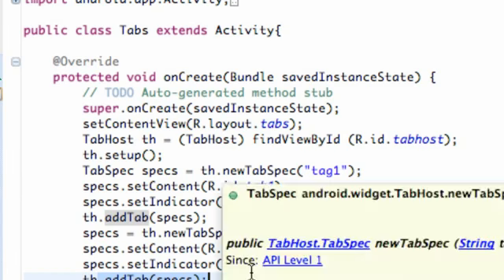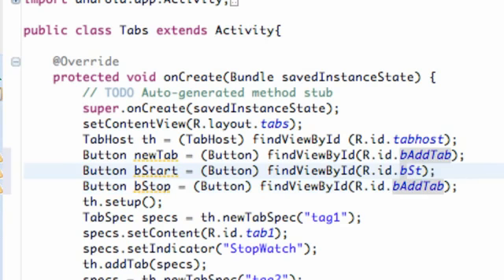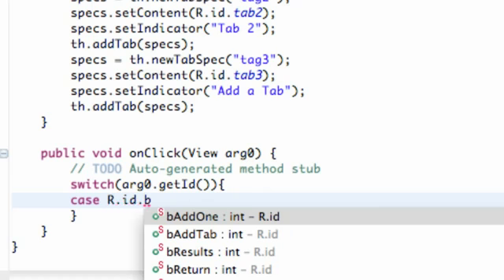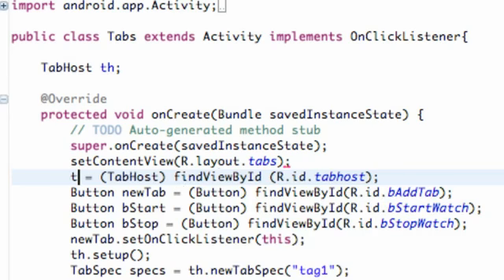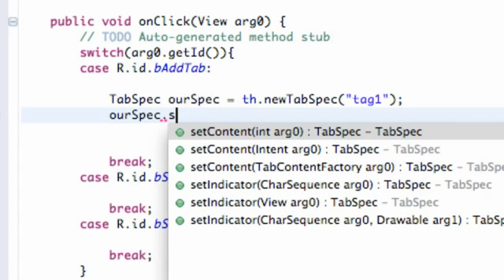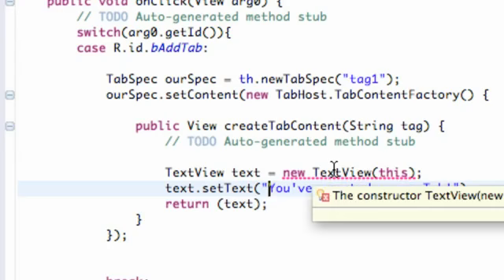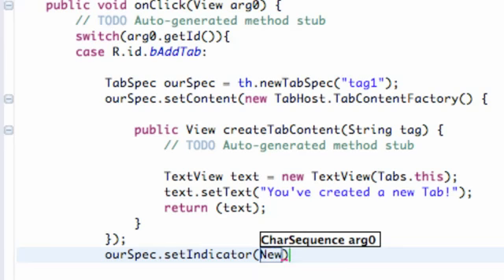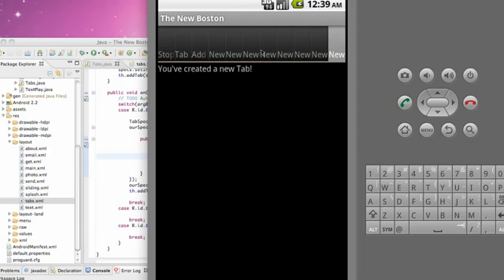Android Application Development Tutorial 86 Creating Tabs in Java